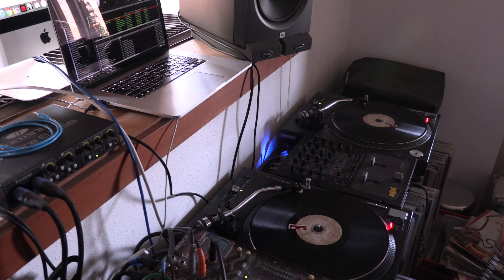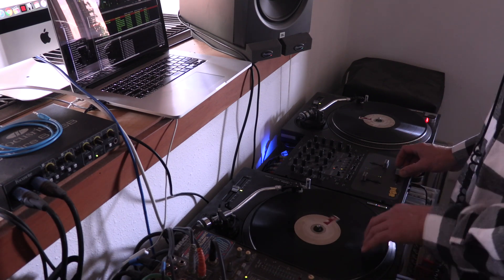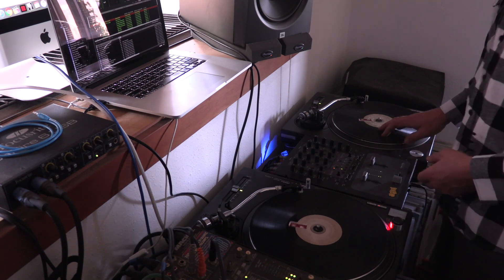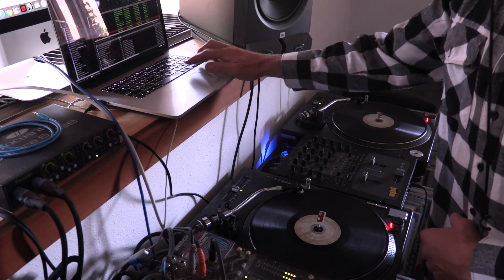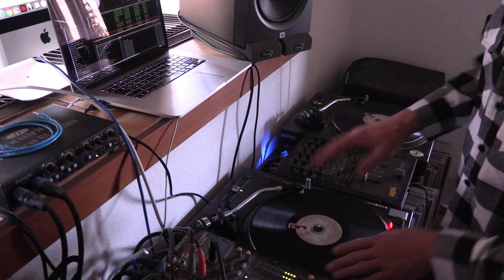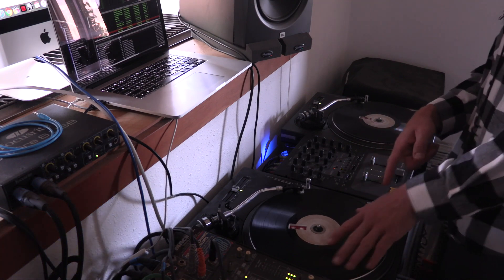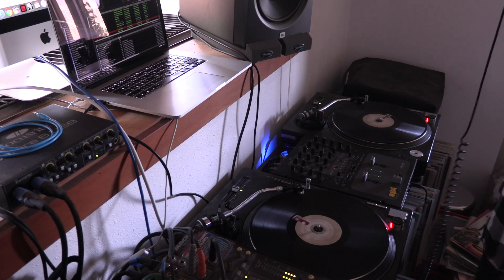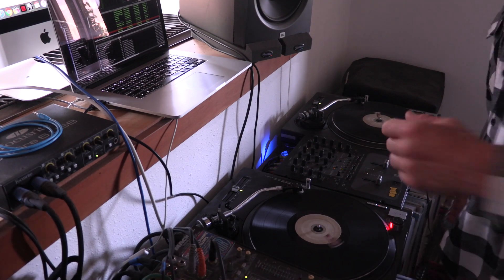MUS 360 Merry Go Round